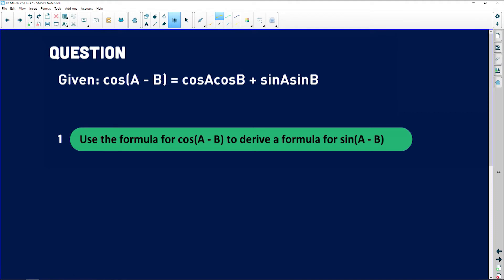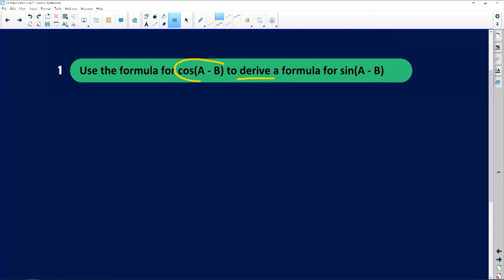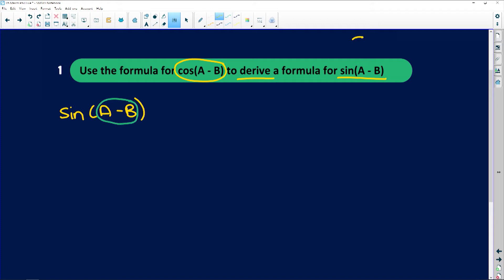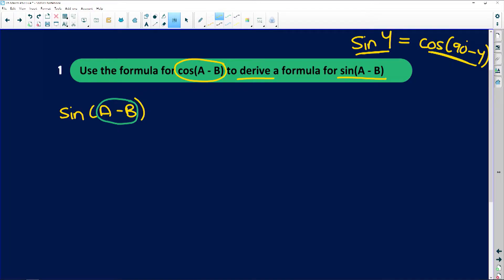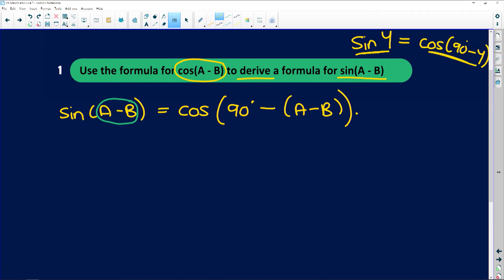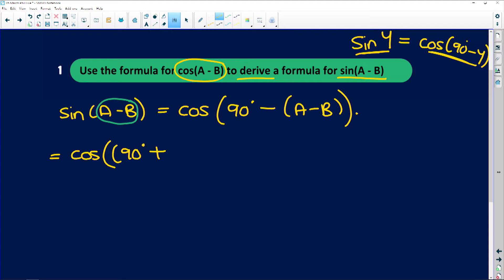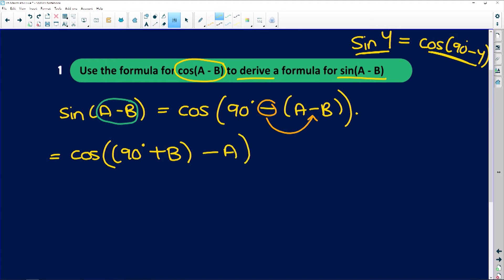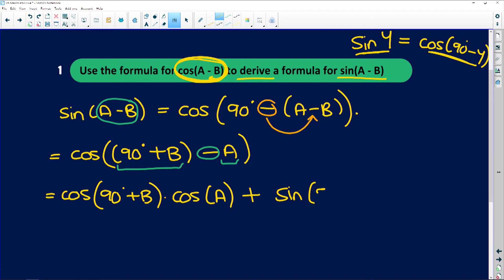Maths 2020: Trigonometric 1compound Expansion